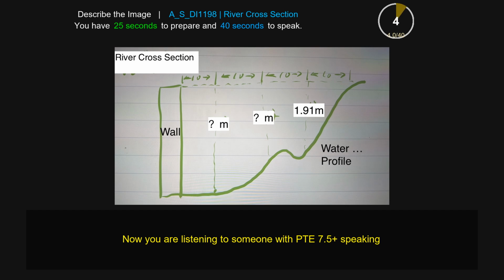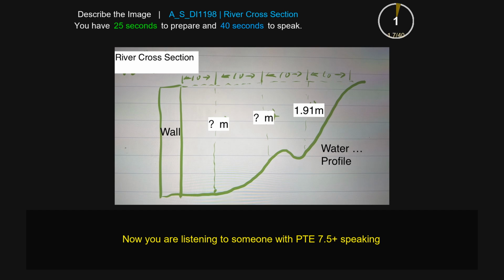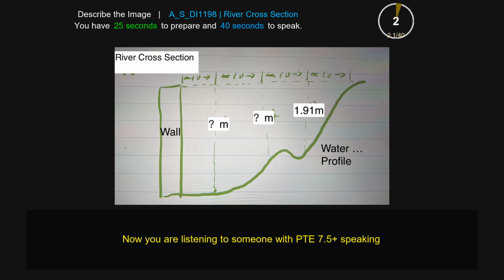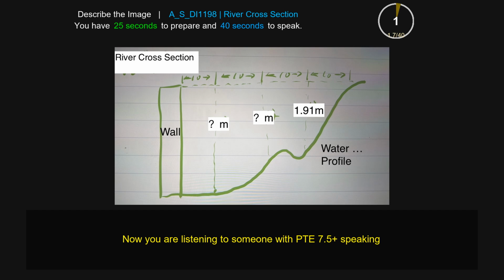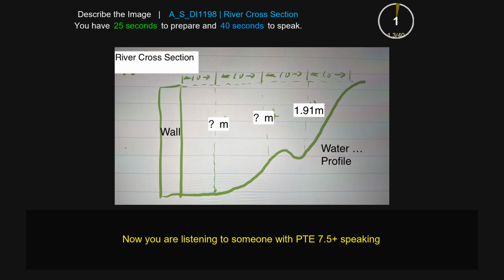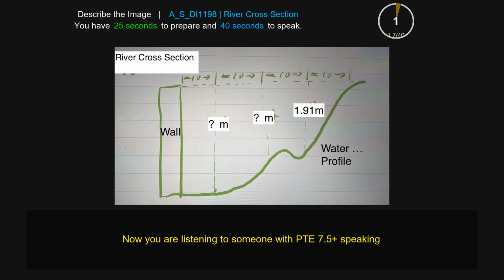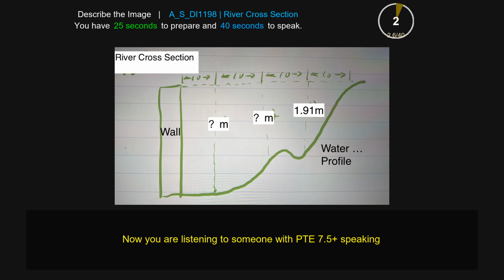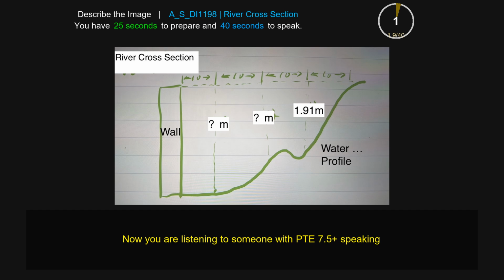PTE Describe Image diagram 1198 River Water Profile